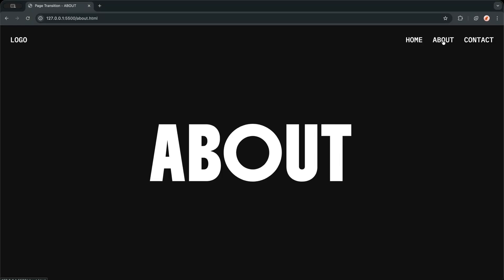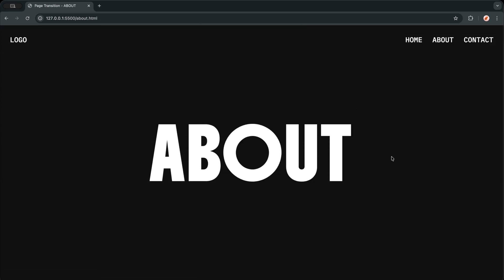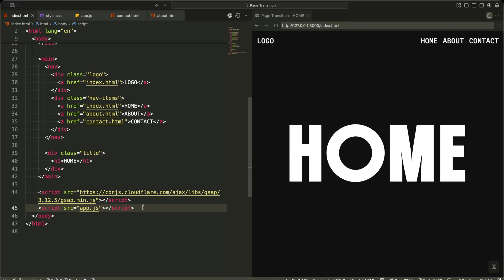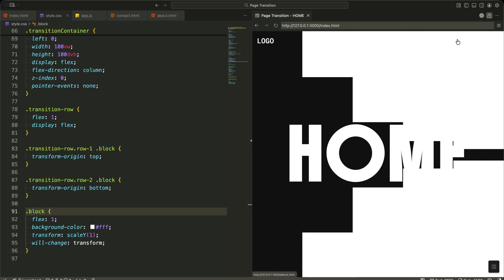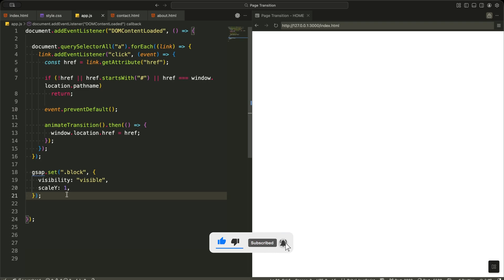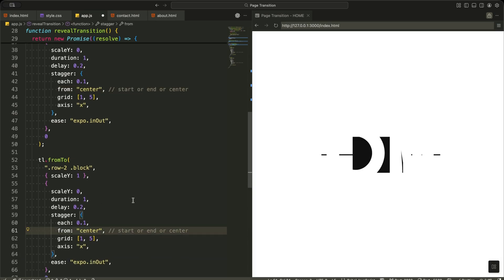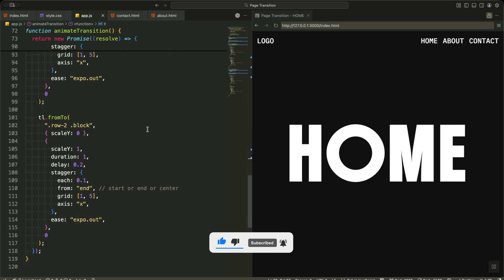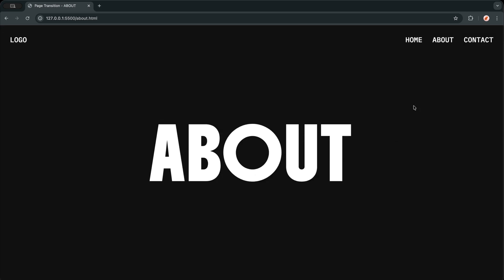The GSAP Page Transition Every Web Designer Needs to Know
Learn how to create premium website animations with this smooth GSAP page transition tutorial. In this video, we build a seamless grid animation using HTML, CSS, and JavaScript that instantly elevates your web design projects.

What You'll Learn:
• How to structure HTML for seamless multi-page navigation
• Styling hacks for a minimalist, high-end "Awwwards" look
• Writing the GSAP `revealTransition()` logic for professional effects
• Mastering DOM manipulation for dynamic page loads without frameworks

Timecodes:
0:00 – Intro / Hook
1:13 – HTML structure explanation
4:14 – revealTransition logic
5:33 – animateTransition logic
7:19 – Outro / Subscribe

How to Create Premium Website Animations with GSAP

World War Outerspace | Audio Hertz | World War Outerspace